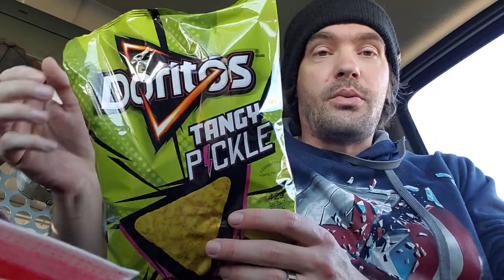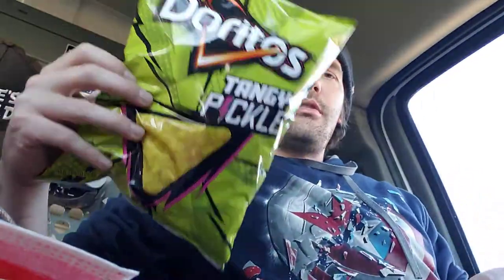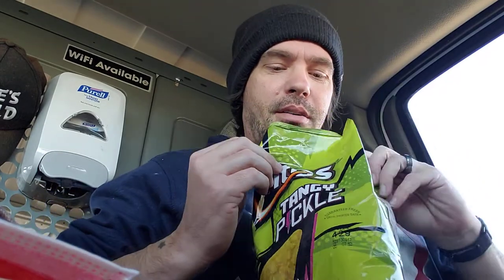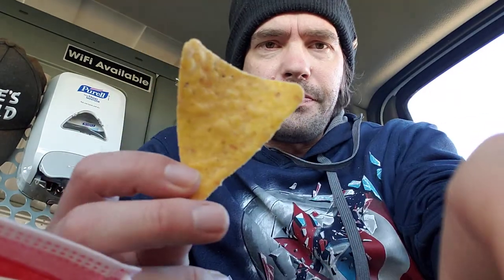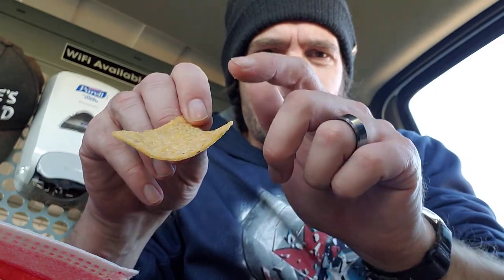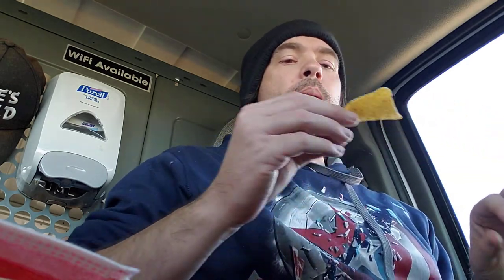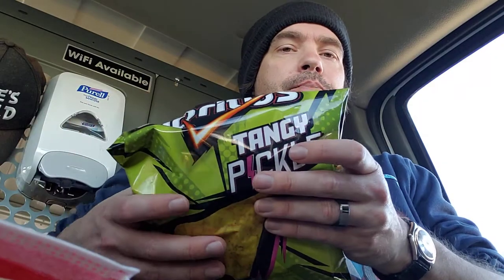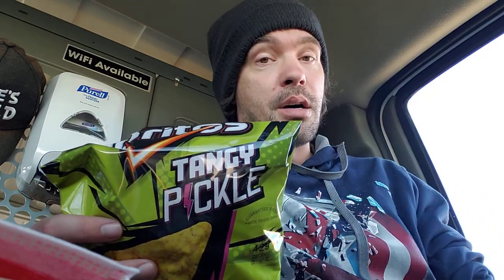Doritos Tangy Pickle chip review!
This was a unique product that I really did enjoy. It'll be a wonderful gift or pleasure snack for those who love Doritos.